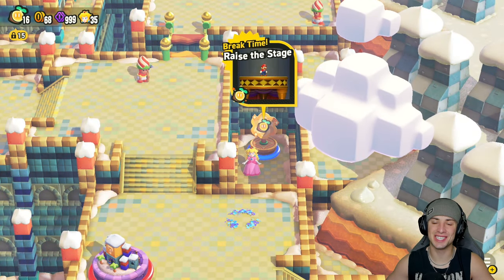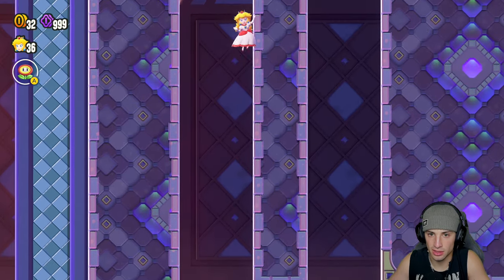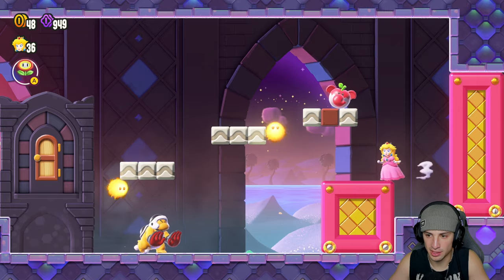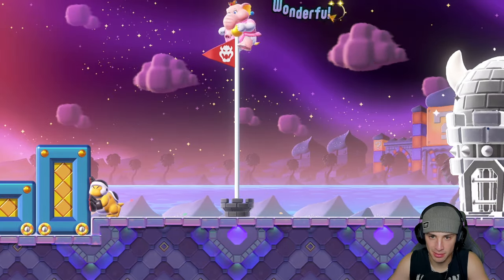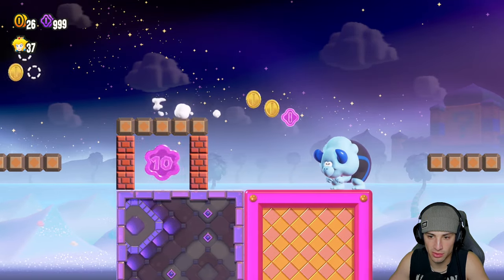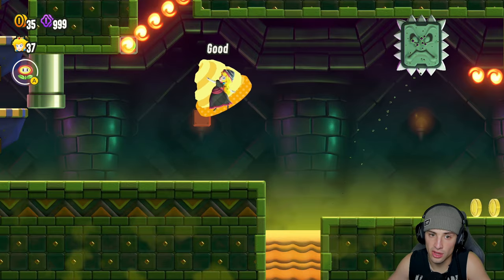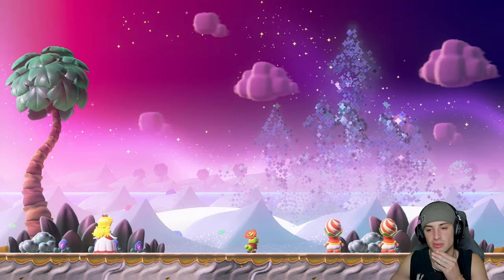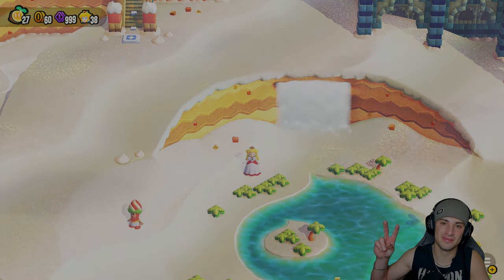Peach & Sunbaked Desert Castle! - Super Mario Bros. Wonder - 100% Playthrough Part 8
Part 8 for my play through on Super Mario Bros. Wonder for the Nintendo Switch!
In This Video:
- Complete World 4 Sunbaked Desert.

GAME INFO
Name: Super Mario Bros. Wonder
Developer: Nintendo
Publisher: Nintendo
Platforms: Nintendo Switch
Release Date: October 20, 2023